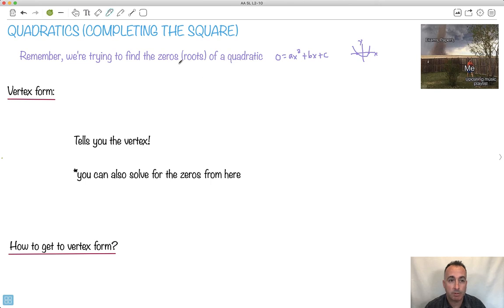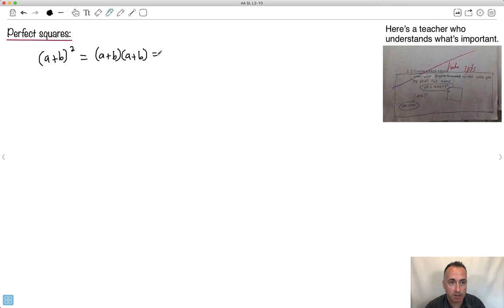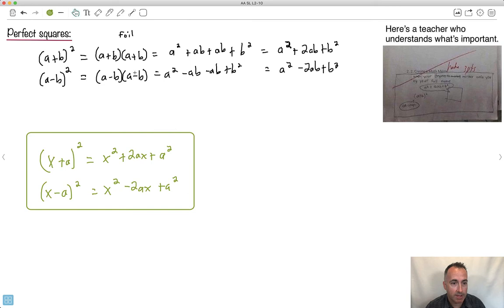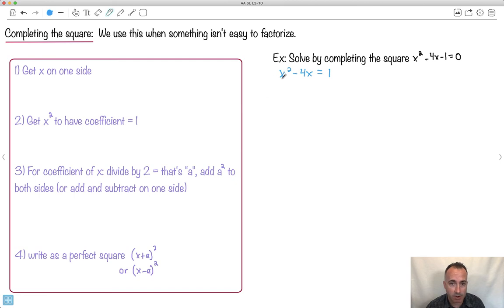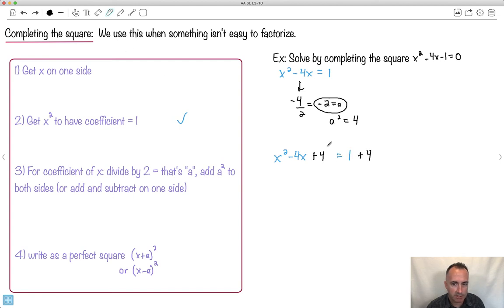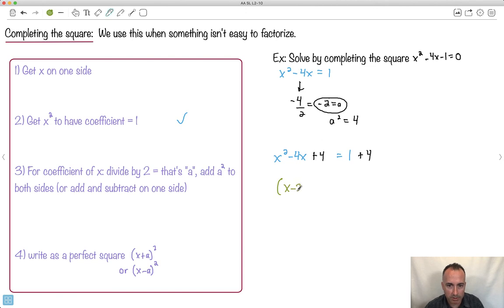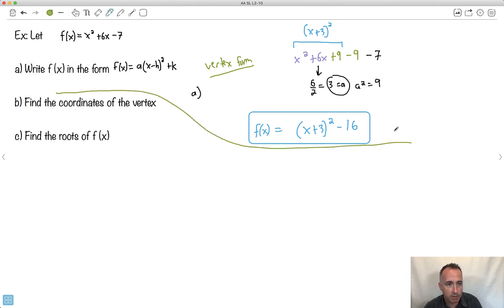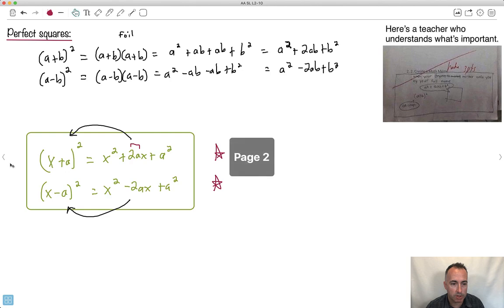Quadratics 3 - completing the square [IB Maths AA SL/HL]